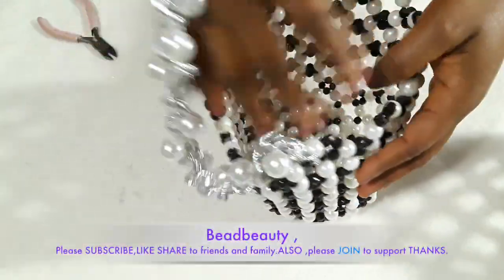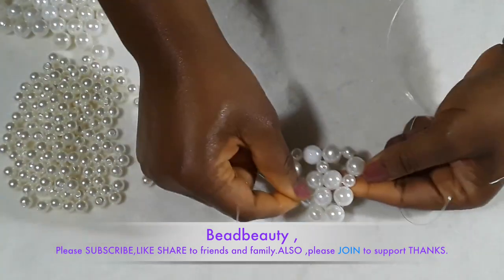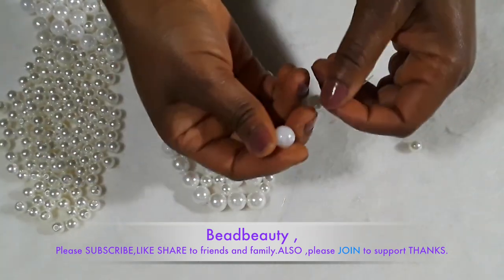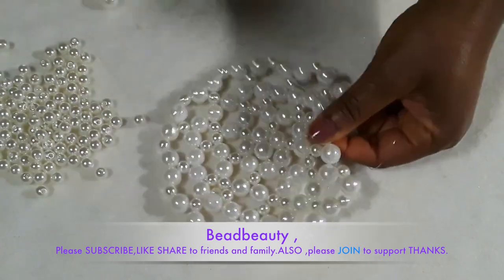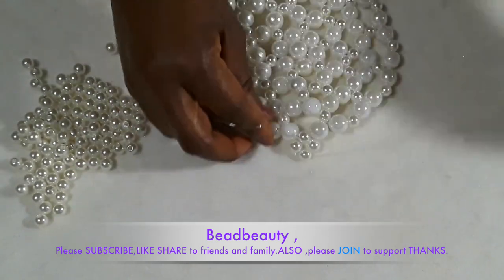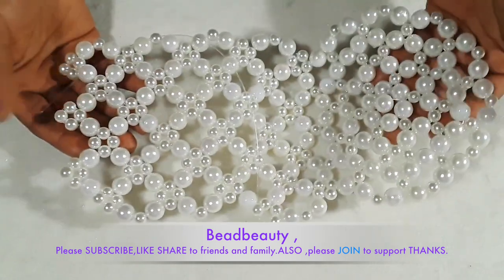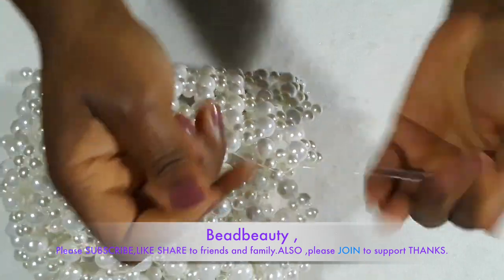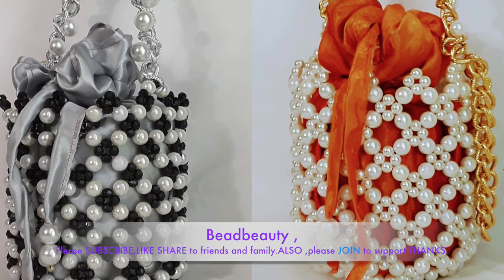HOW TO MAKE A BEADED BAG/ BEADED BUCKET/BASKET/HOW TO MAKE A NETTING BEADED BAG/BEADING FOR BEGINNER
Hello, everyone thank you so much for your time to watch the videos I hope you enjoyed today's tutorial on how to make this beautiful netting bucket/ basket.
Thanks, Beadbeauty.
materials.
8mm pearls
12mm pearls
50ib beading line
beadedbucket nettingbucket# nettingbasket#beadedbag.